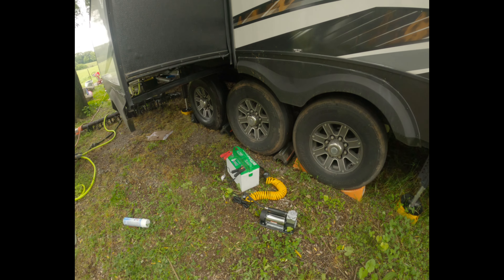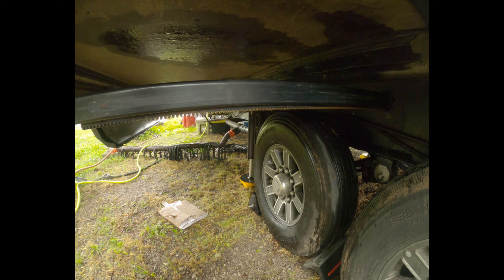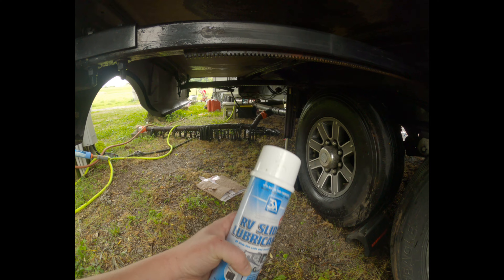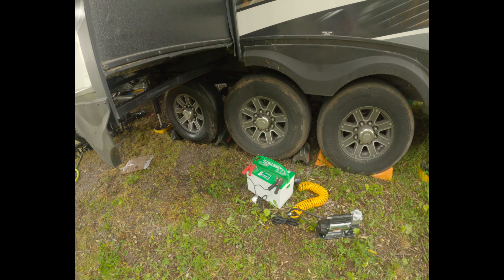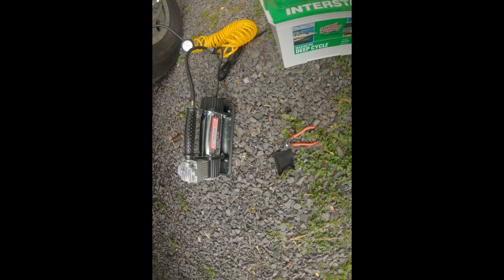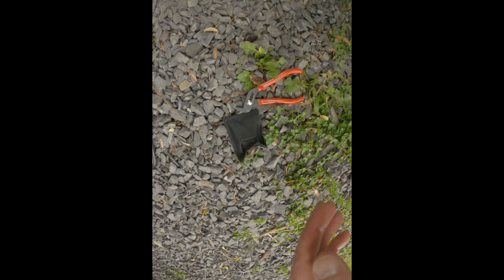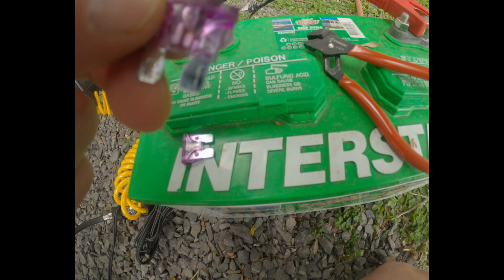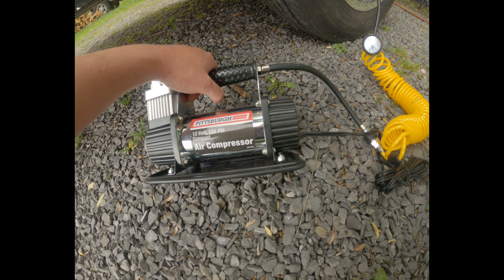Airing up to move on! Harbor Freight 12Volt 150PSI Compact Air Compressor Keeps blowing fuses S1 E12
After airing up the 1st 6 tires at 110 psi the compressor would blow the fuse every time I turned it on hooked up. The secret is to turn on the compressor then screw into the tire stem. Also this is the beginning of the end of our stay in Benton. The travel vlogs are finna get real travely.
Check out the first 11 videos of the series.

Youtube.com/TennesseeTyler
Facebook.com/TennesseeTyler
Instagram.com/TennesseeTyler1796
Intstagram.com/TennesseeToyota1796
Did you know we rent out our own camp site in Tennessee! Yep Covered sight with full RV hookups. Check it out!